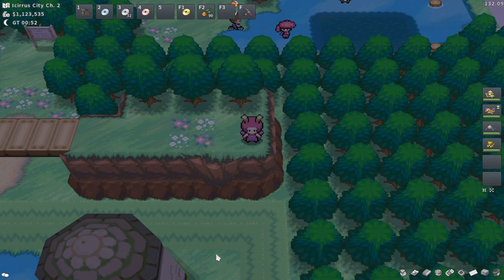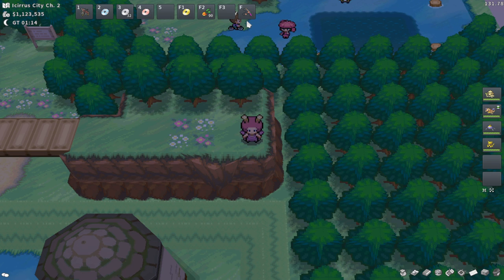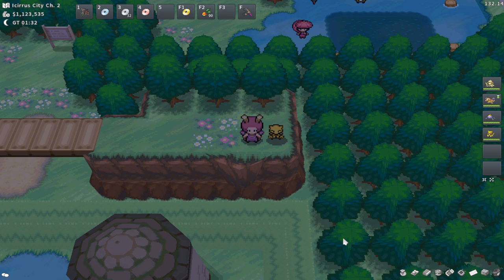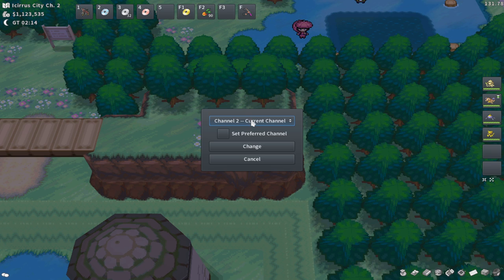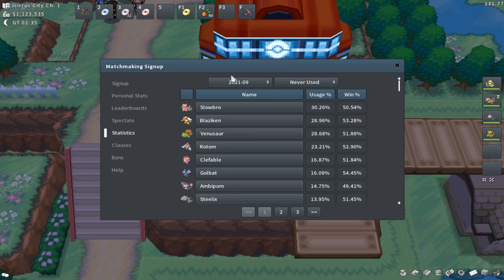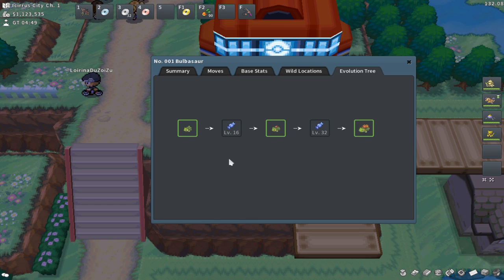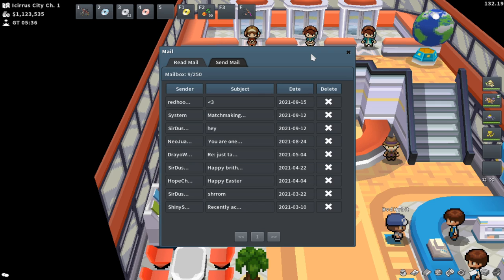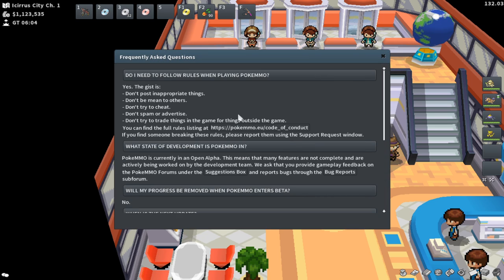PokeMMO UI COMPLETE GUIDE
I thought this guide was going to be 5 minutes long... oops. I do think this guide could be helpful for new or veteran players though, and i just hope you learn something.